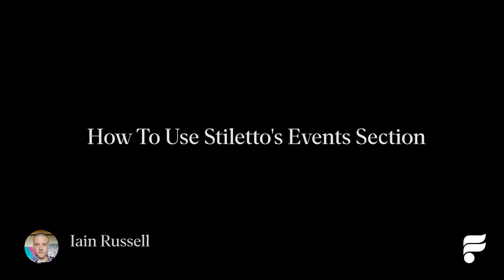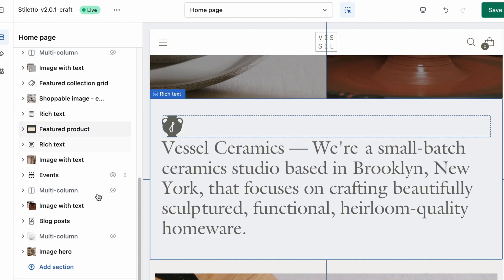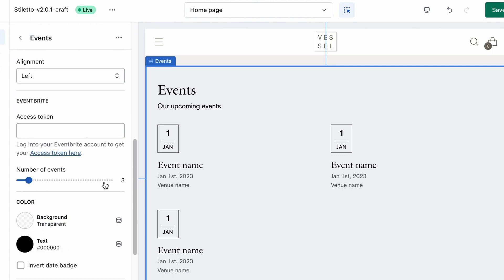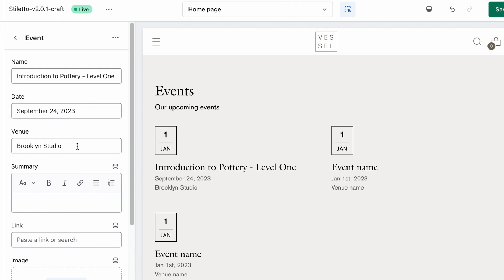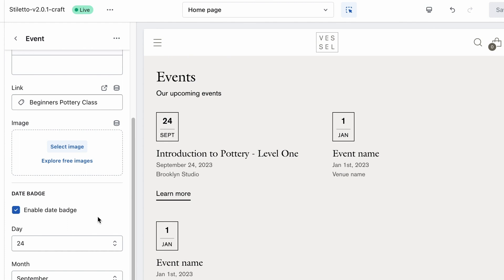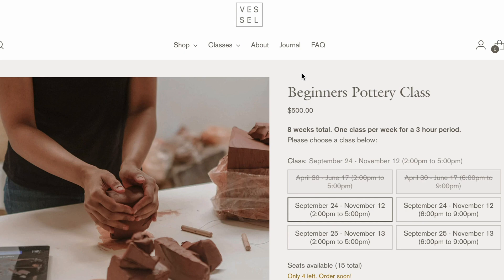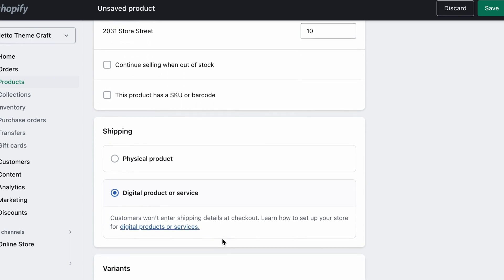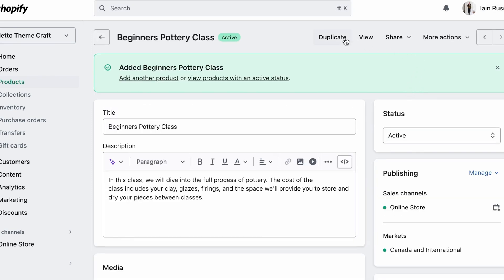How to use Stiletto's Event section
The Events section in our Stiletto theme is a fantastic way for merchants to not only promote upcoming events but is also perfect for selling things like classes or workshops directly in Shopify! In this tutorial, we're going to show you how to set up the section in your Theme Editor, as well as how to set up your product page in the admin to sell events as products.

You can see this in action in our Craft demo shop

*Timestamps*

0:00 - Intro
0:42 - Set up the Events section in the Theme Editor
3:58 - Create a product page in the Shopify admin

✨ Supercharge your store in time for the holidays. Try Stiletto for free today in the Shopify Theme Store

If you need any help with this feature, please reach out to our support team who would be more than happy to assist you! You can also find the written tutorial in our Help Centre